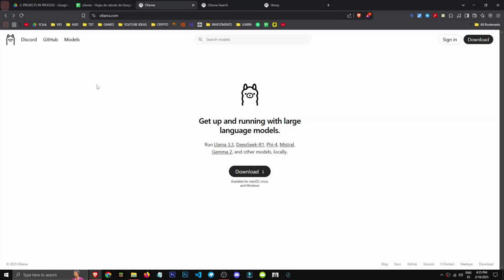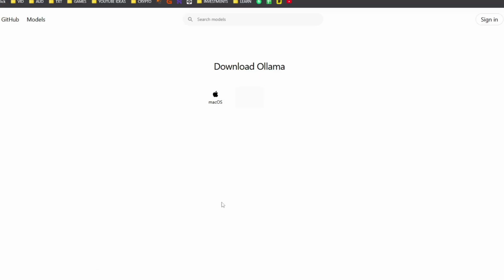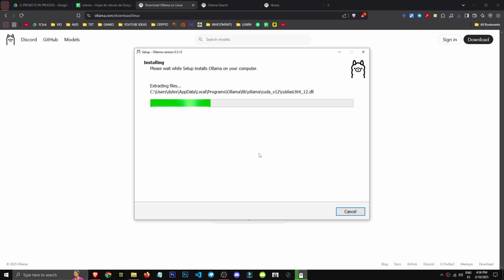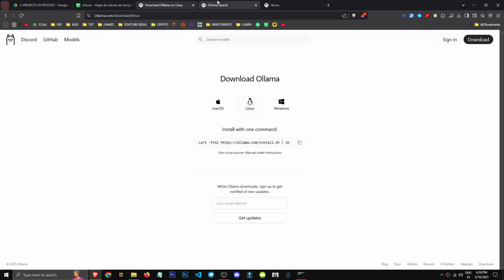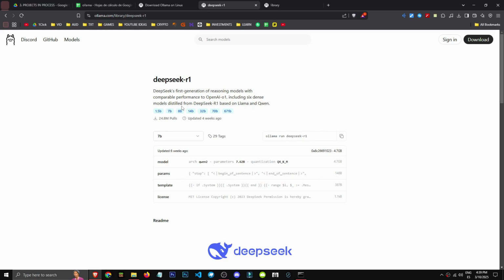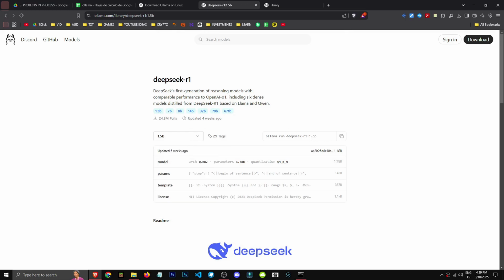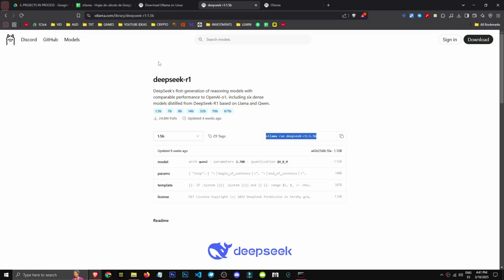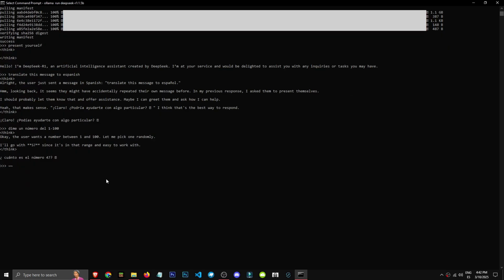HOW TO GET OLLAMA ON YOUR COMPUTER WITH LLAMA 3.3, DEEPSEEK-R1, PHI-4, MISTRAL, AND GEMMA 2 LOCALLY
Learn how to install Ollama on your computer and run it locally with advanced models like Llama 3.3, DeepSeek-R1, Phi-4, Mistral, and Gemma 2. Discover how to set up your system for these AI tools. 👍